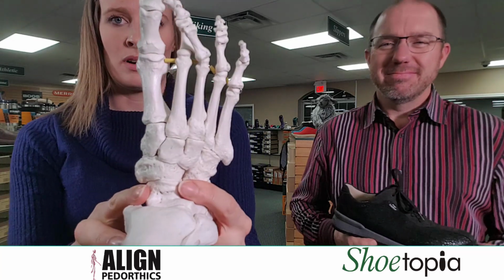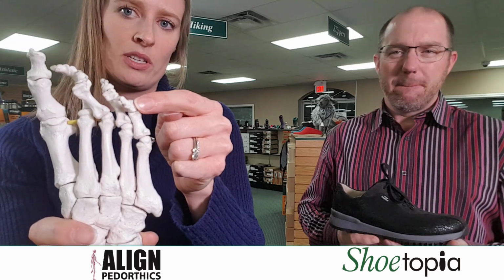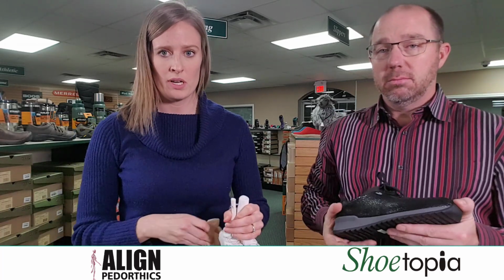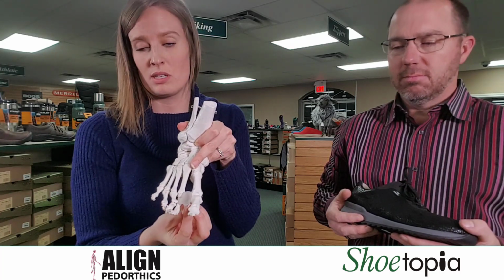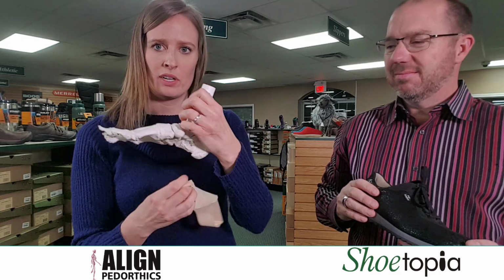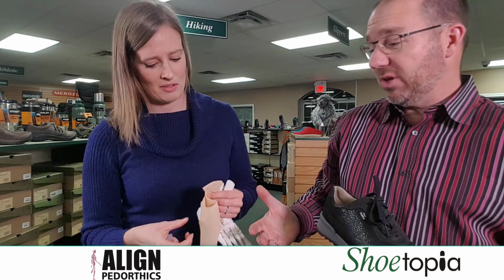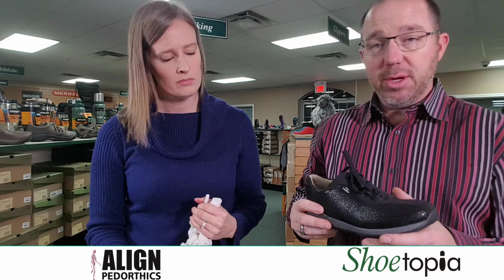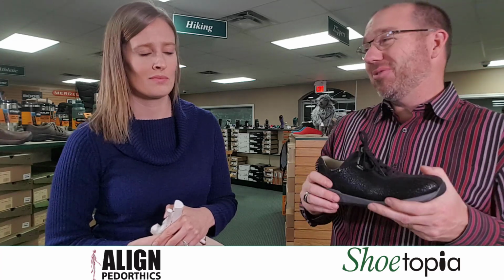Feel Good Feet - Bunions